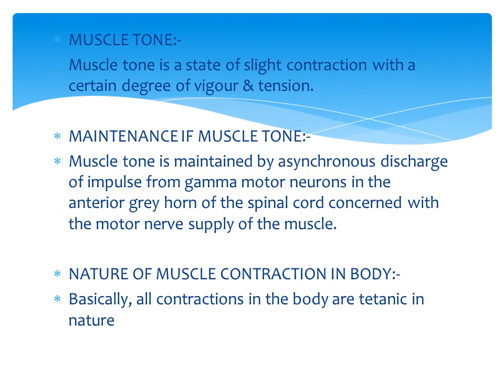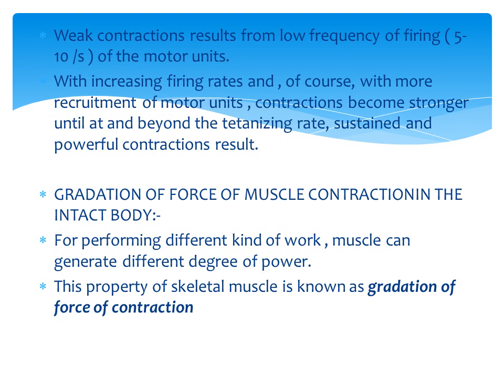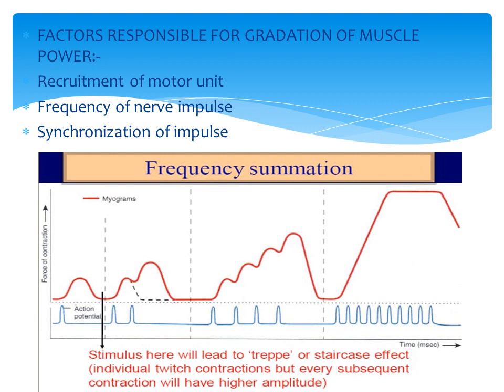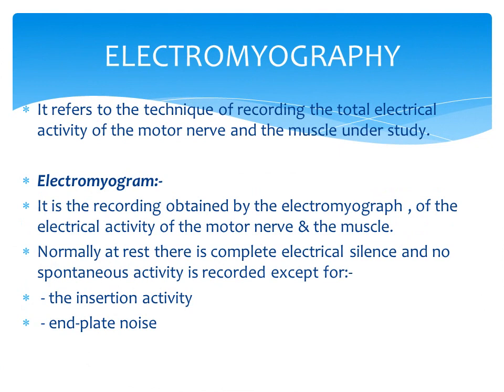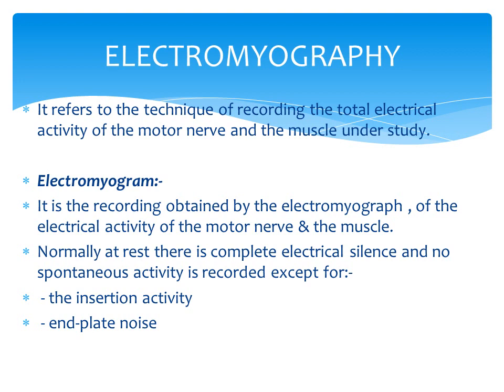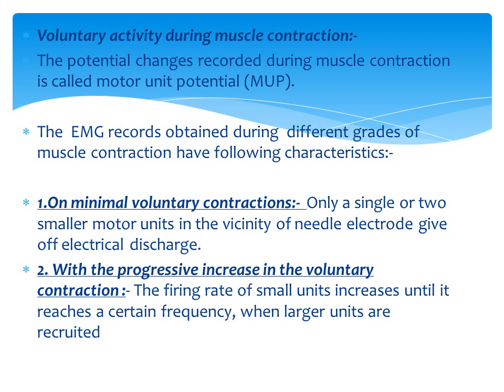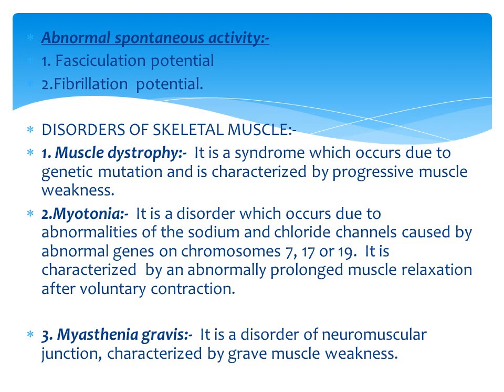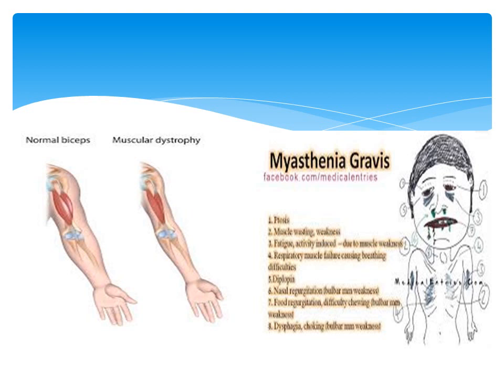GRADATION OF MUSCULAR ACTIVITY & DISORDERS OF SKELETAL;;;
HELLO STUDENTS, TODAYS TOPIC IS SOMEHOW PRACTICAL PART. ELECTROMYGRAPH MACHINES WILL BE DEMONSTRATED IN PRACTICAL CLASSES.

BY:- DR. ASHA KUMARI GIRI
( MBBS, MD) DEPARTMENT OF PHYSIOLOGY
GMC BETTIAH